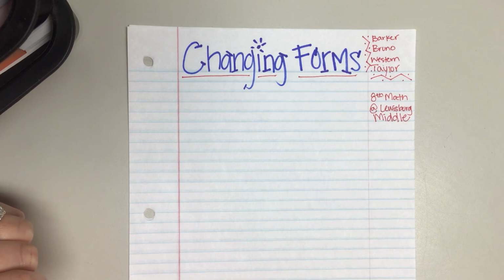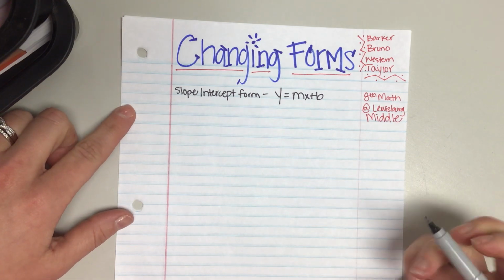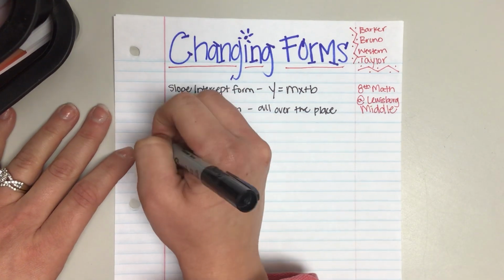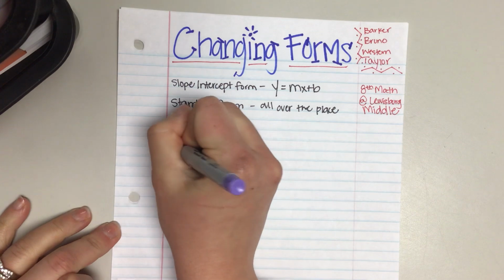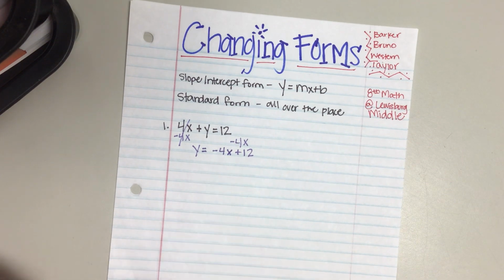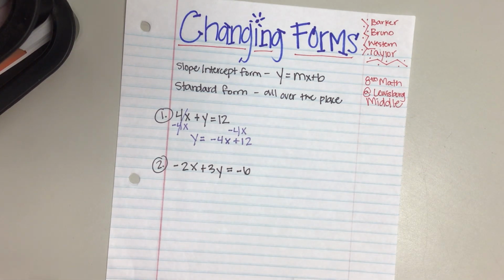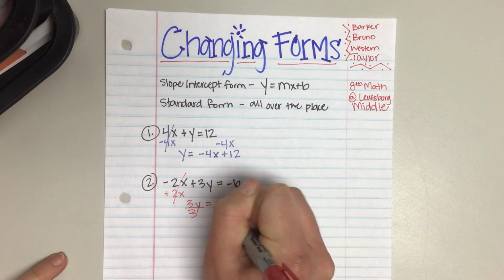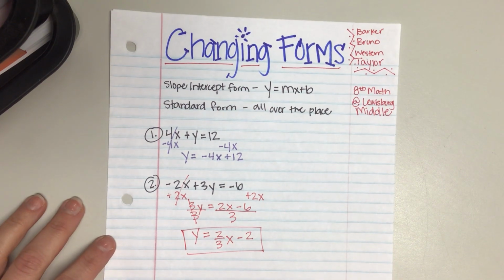Changing Forms of Equations - Mrs. Taylor LMS 8th grade Math